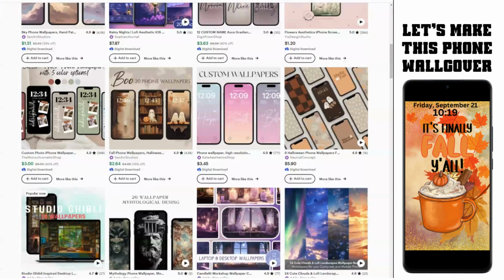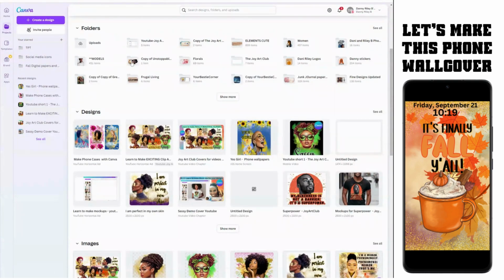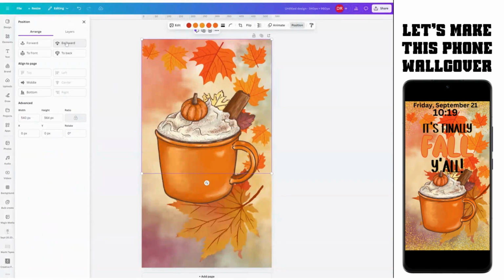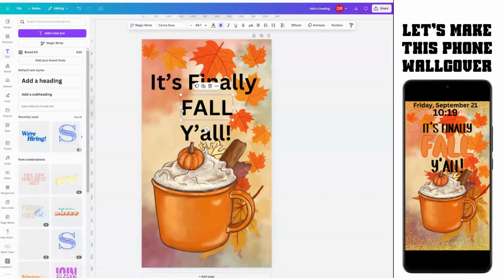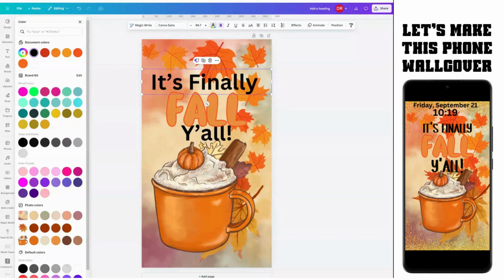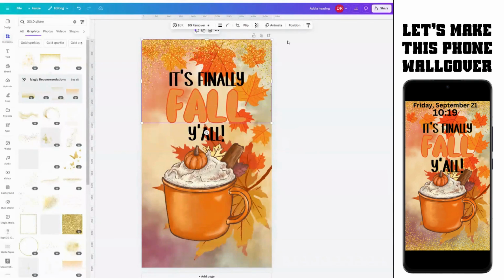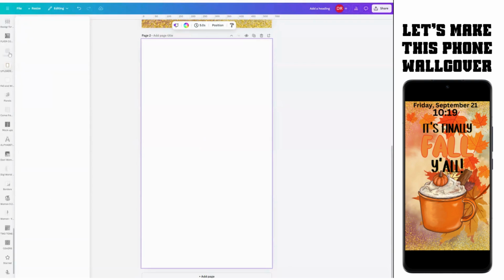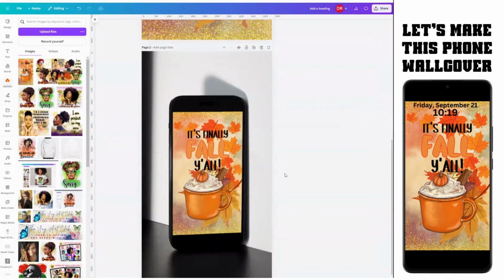Canva Tutorial - Make REALLY BEAUTIFUL Cell Phone Covers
Ready to unleash your inner artist and design your own cell phone wallcovers? In this video, I’ll show you how to make amazing designs using Canva—the super easy-to-use platform for creating eye-catching png designs! Whether you want to create a unique wallcover for yourself or are looking to sell on platforms like Etsy, Printful, or Printify, this tutorial has you covered. 🙌

This is a great and simple Canva Tutorial for you.

No prior design experience? No worries! We'll dive into Canva's user-friendly tools and techniques to help you bring your creative ideas to life. 🎨✨ I’ll walk you through each step of designing on Canva, from choosing colors and fonts to uploading your designs online!

This is a quck and easy Canva Tutorial for you.